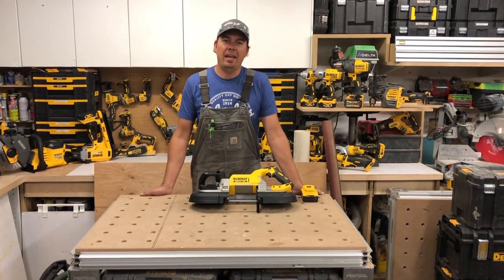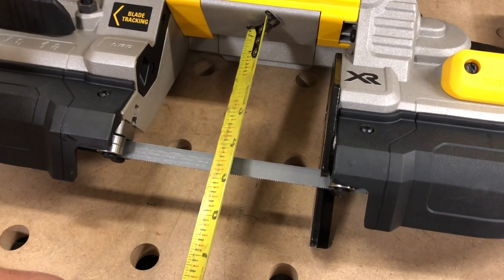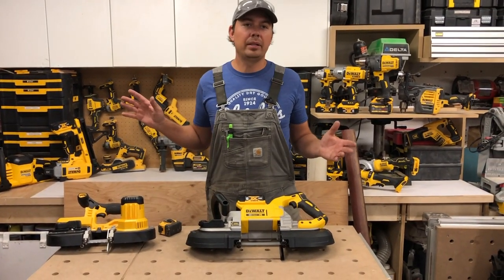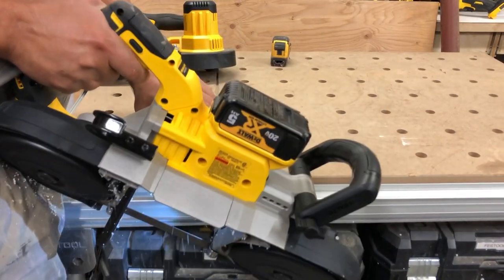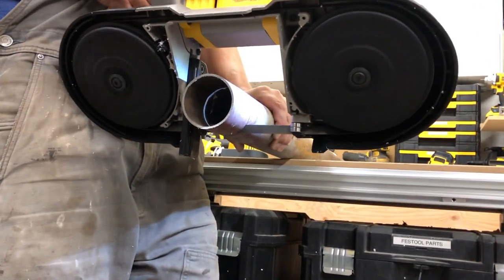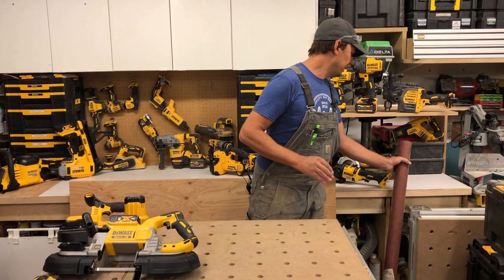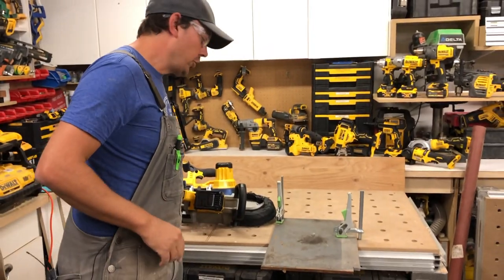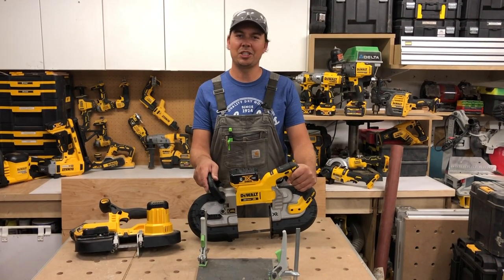Larger, deeper cuts! Dewalt 5" Band Saw 20v max review (portable) DCS374B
Brad demos several different cuts on the DEWALT 20V MAX Portable Band Saw, Deep Cut, DCS374B. Check it out on Amazon USA Home Depot USA and Amazon Canada

LINKS FOR DEWALT TOOLS BEHIND BRAD IN THIS VIDEO:
20v Orbital Sander
Amazon USA
Amazon Canada

Multi Tool
Amazon USA
Amazon Canada

1/4'' Impact Driver
Amazon USA
Amazon Canada

Drywall Auto Feed Magazine
Amazon USA
Amazon Canada

Drywall Gun
Amazon USA
Amazon Canada

Power Planer
Amazon USA
Amazon Canada

Atomic Reciprocating Saw
Amazon USA
Amazon Canada

Atomic Circular Saw
Amazon USA
Amazon Canada

1-1/8-inch  SDS-plus Rotary Hammer
Amazon USA
Amazon Canada

20V MAX Brushless SDS 1'' Rotary Hammer
Amazon USA
Amazon Canada

Band Saw
Amazon USA
Amazon Canada

Power Station
Amazon USA
Amazon Canada

Charging Station
Amazon USA
Amazon Canada

TSTAK Drawers
Amazon USA
Amazon Canada

Pica pencil in Brad's bib:
Amazon Prime free 30-day trial